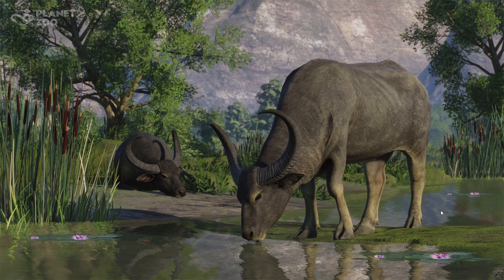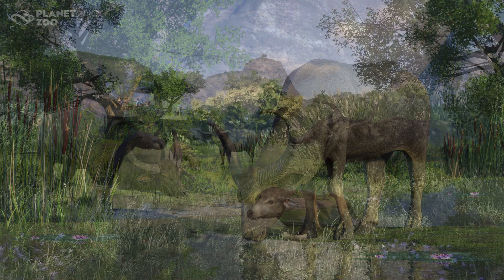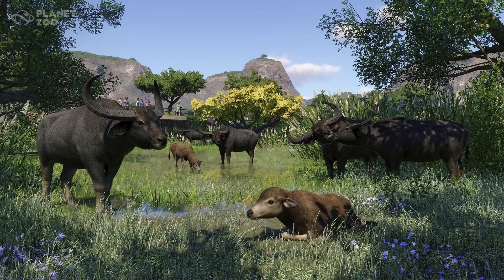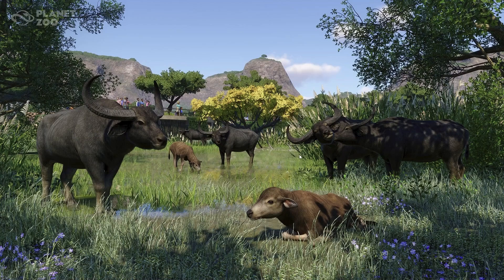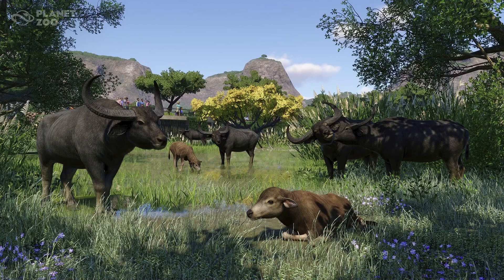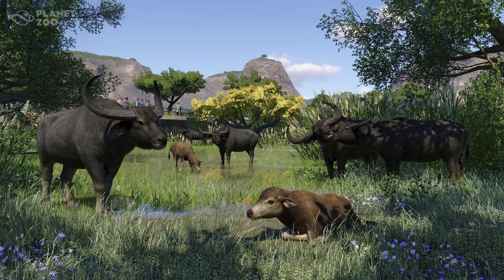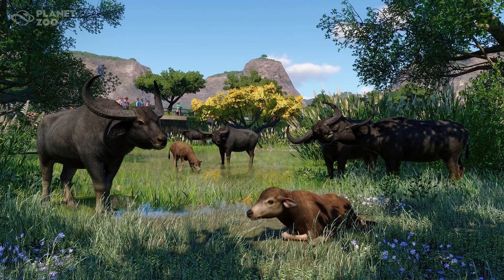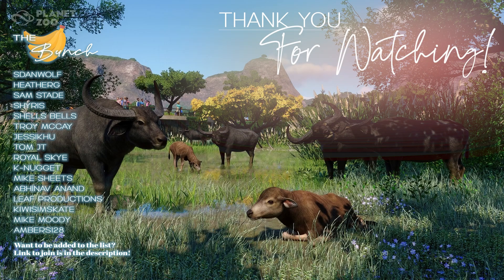New Water Buffalo! | Planet Zoo Wetlands Animal Pack | Screenshot Reveals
New Water Buffalo! | Planet Zoo Wetlands Animal Pack | Screenshot Reveals | New Pack | DLC | Free Update 1.9 | Capybara | Platypus | Spectacled Caiman | Asian Small-Clawed Otter | Nile Lechwe | Water buffalo | Red-Crowned Crane | Danube Crested Newt

Wetlands Animal Pack:
Please welcome eight incredible species to your zoo! The Wetlands Animal Pack contains many of the community’s most requested animals in the capybara, platypus, Asian small-clawed otter, spectacled caiman, Nile lechwe, wild water buffalo, red-crowned crane, and Danube crested newt. Bring these fan-favorite animals into your existing zoos or build entirely new ones, create stunning habitats specially designed to reflect their natural surroundings, and invite your guests on an exciting journey of discovery as they learn more about these eight wetland wonders.